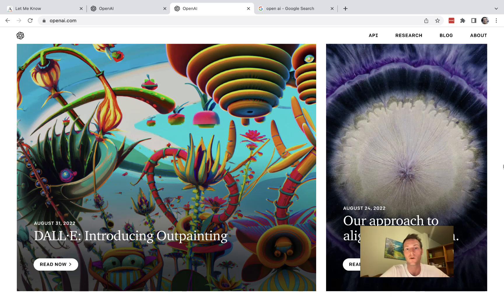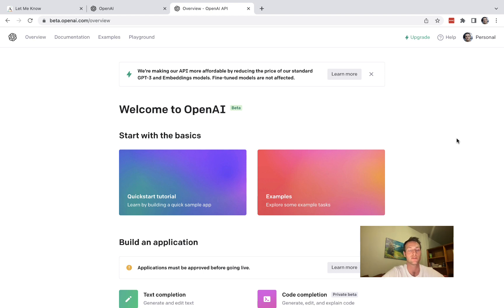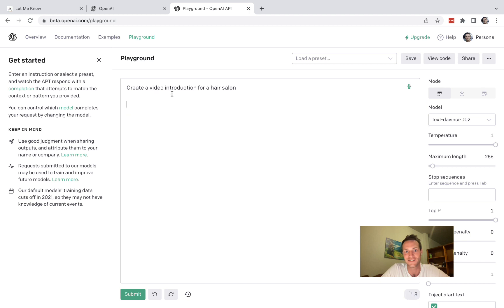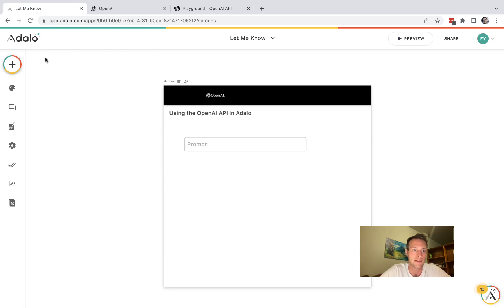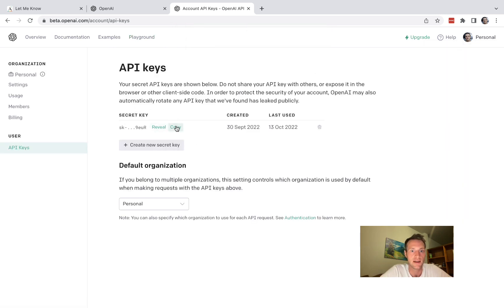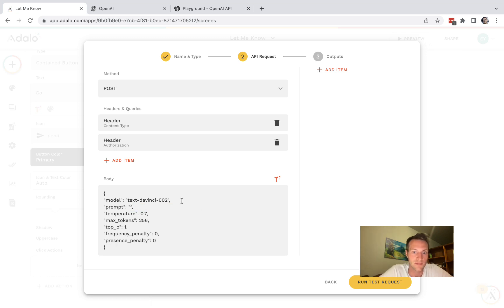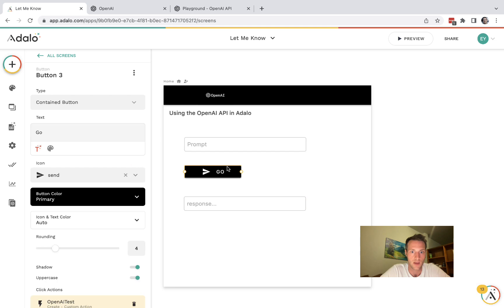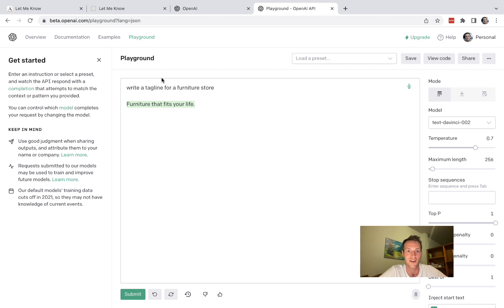Using the OpenAI API in Adalo is easy! Learn how to use artificial intelligence with no code.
A short video showing you the basics of getting started with Open AI in your Adalo app. Using AI can add incredible value to your users. Get started with this video and I hope you'll be inspired to create some cool stuff.